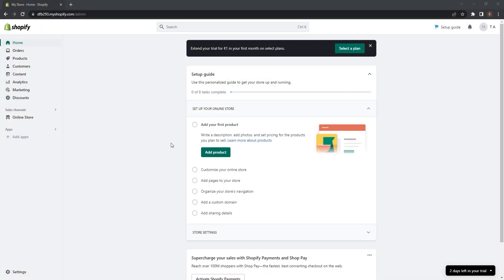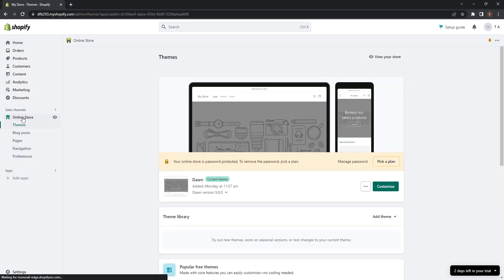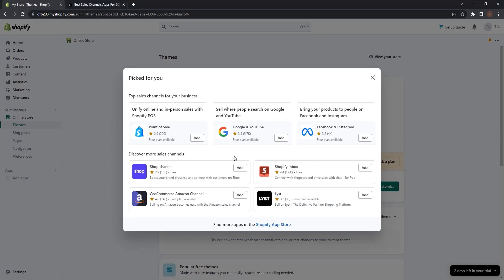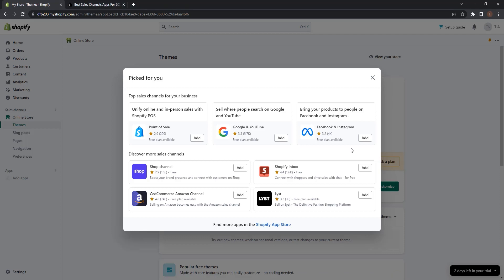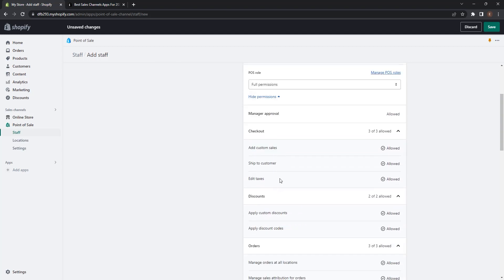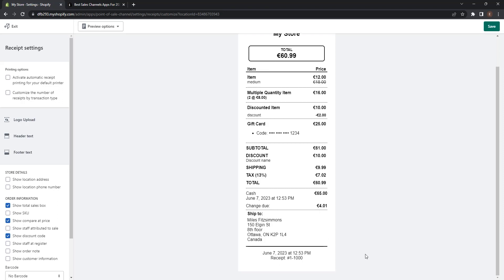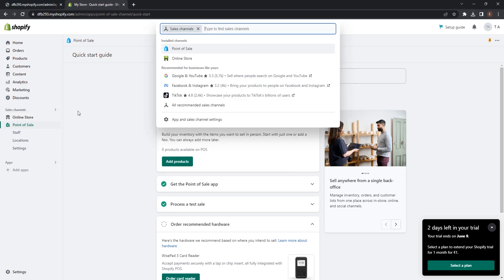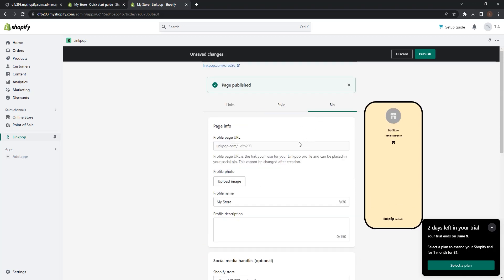How to Create Sales Funnel on Shopify (Tutorial)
In this video I'll show you How to Set up Sales Funnel on Shopify in a quick tutorial